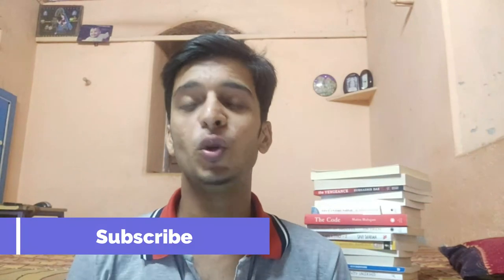Scion of Ikshvaku by Amish Tripathi | Book Review | RamChandra Series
Hello guys,
In today's video, I have shared book review and summary of Scion of Ikshvaku by Amish Tripathi

I will thank you in the next video.
so I can keep buying and introducing you to new books.

If you plan to buy any book and want to support me, use my link to purchase on Amazon:

listen to all podcasts here.